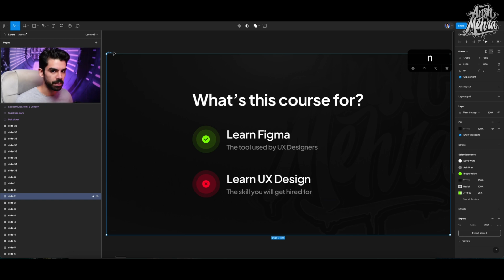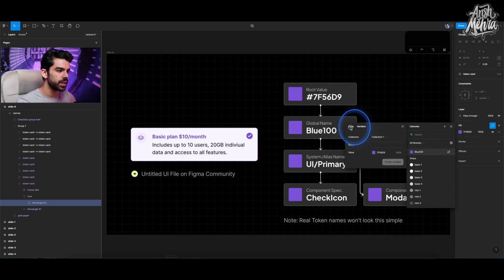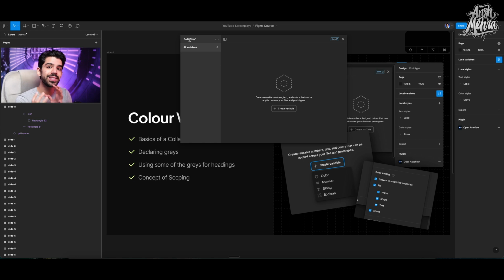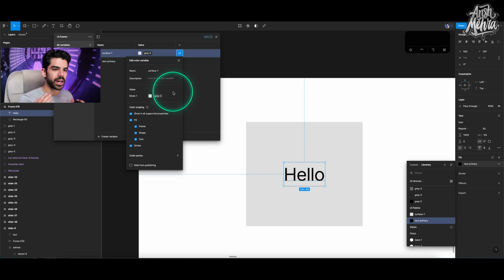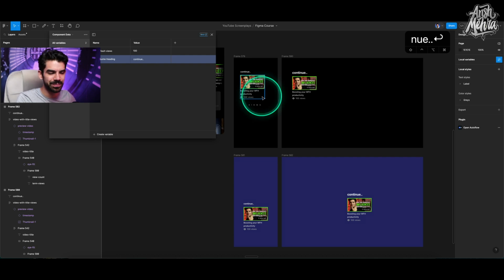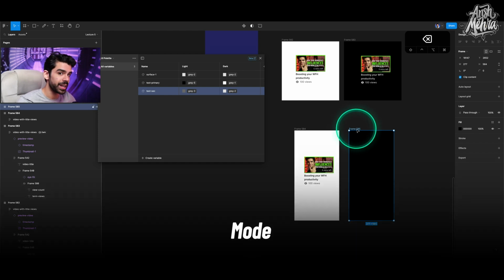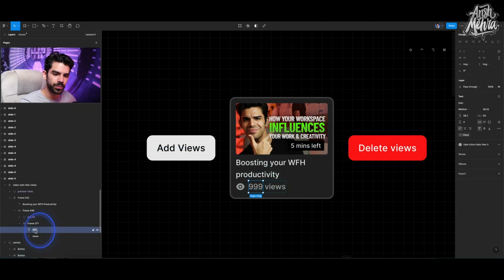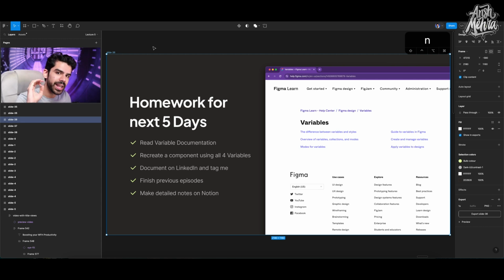What are Figma Variables?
Foundations of Figma is back! Episode 5 is a detailed guide on how to practically use Variables along with all the tips and tricks you'll need to use Figma like a professional.

We cover -
👉🏽 What are Variables and why we need them
👉🏽 Types of Variables and their uses
👉🏽 Practical Examples
🎁 Bonus - Free files to work on 👇🏽

Foundations of Figma is the most practical and actionable Figma course you'll find on the internet with proper homework and resources at the end of every video.

Do comment your reviews here or on Twitter (@AnshMehraaa) or share a story on Instagram (@anshmehra.in)